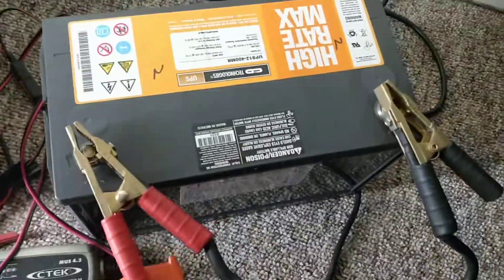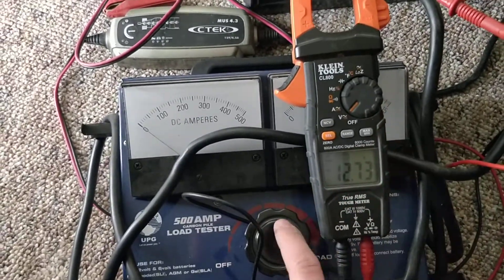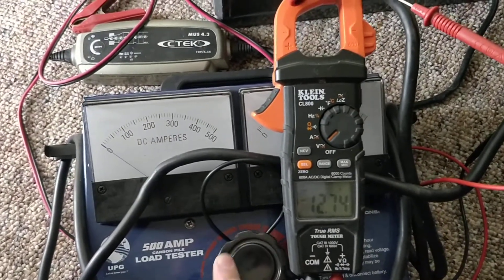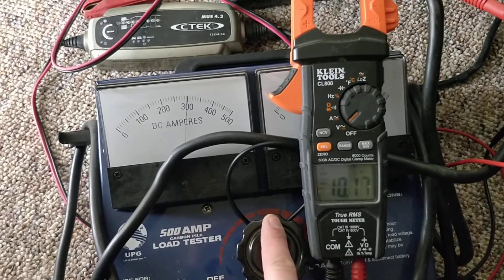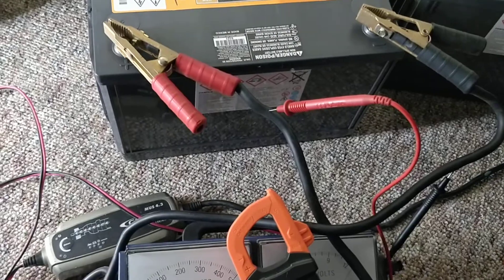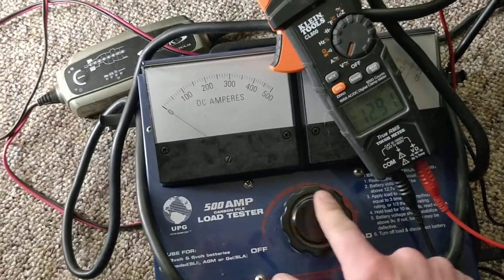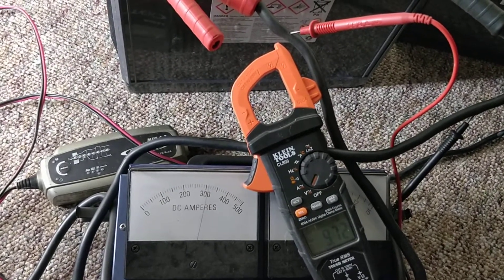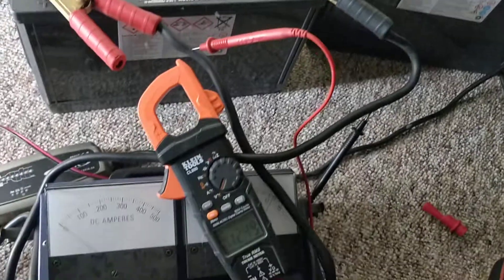C And D High Rate Max 12v battery Load Testing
Two batteries, ordered from battery shark website. Load testing.